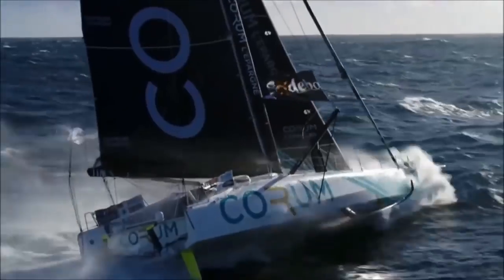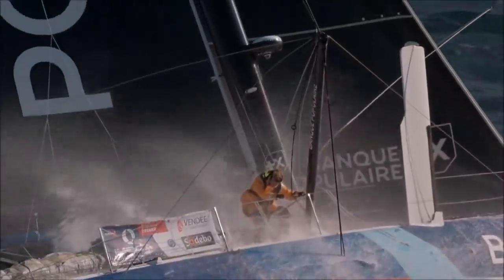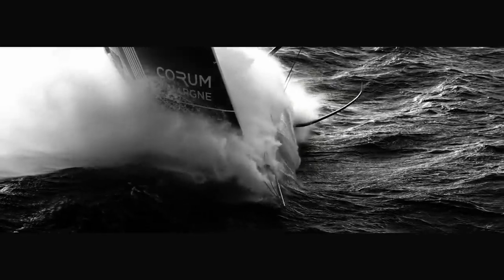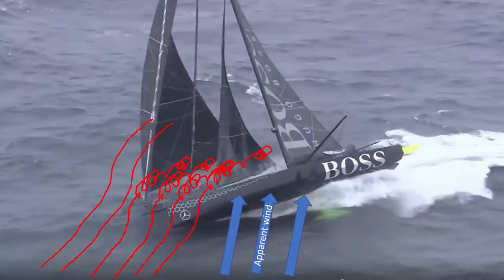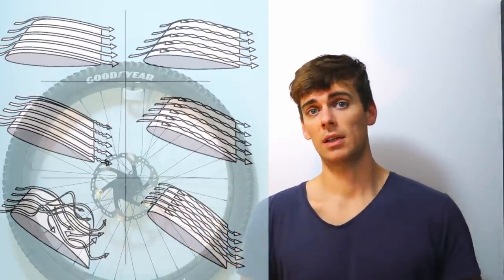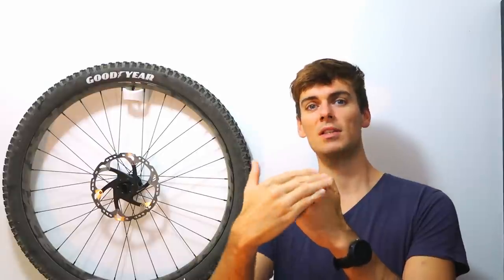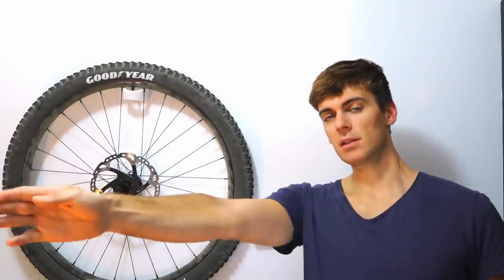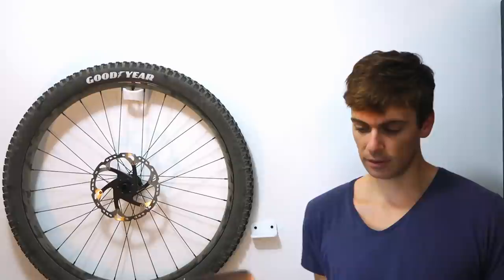Why Corum Dismasted - IMOCA Tech flaw? VendéeGlobe Boat Design Analysis Part 2 - Aerodynamics